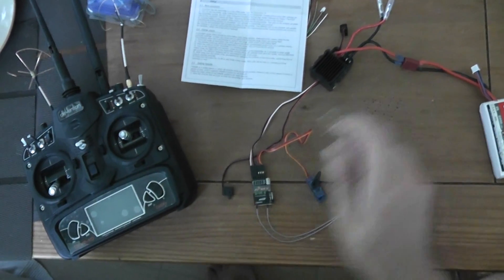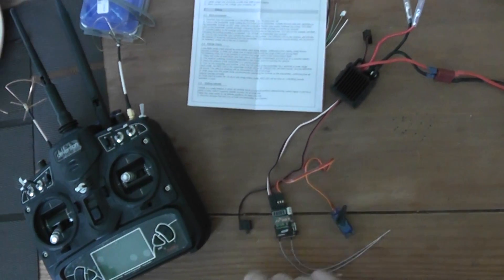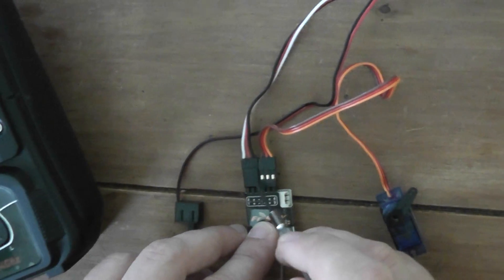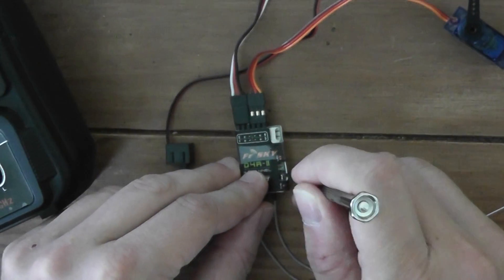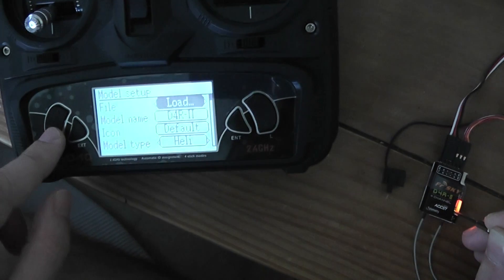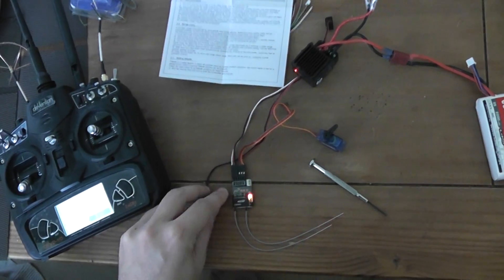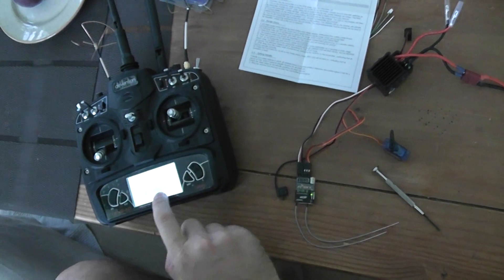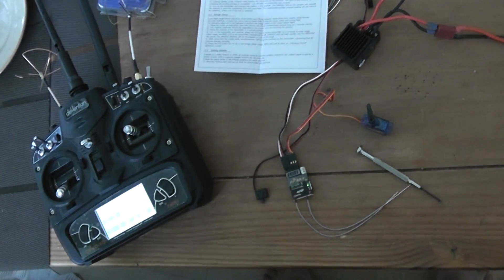FrSky D4R-II binding procedure with a modded Devo controller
Binding procedure in D-mode with a modded Devo controller compatible DeviationTX including the CC2500 RFchip